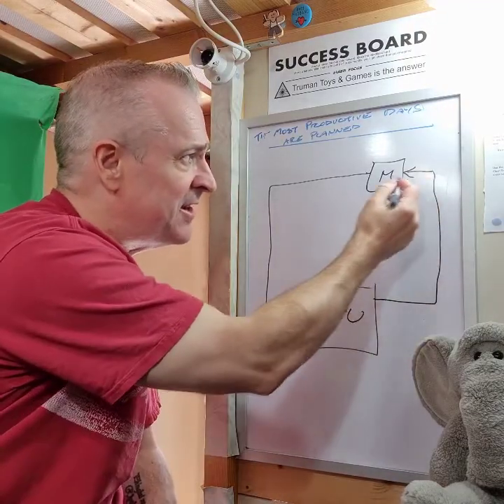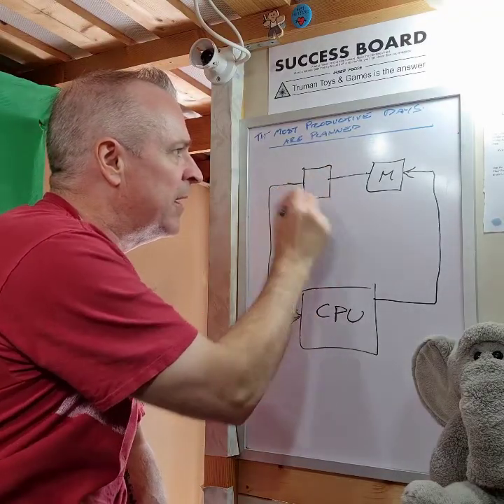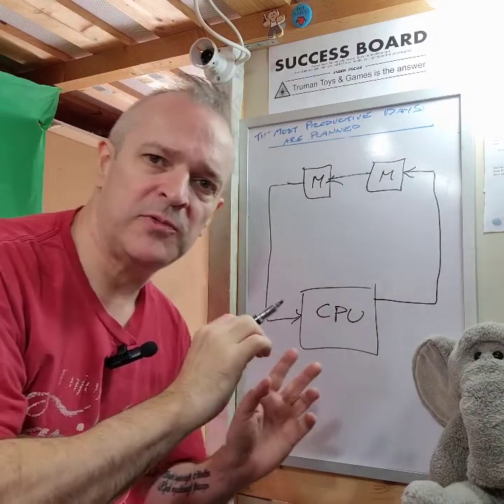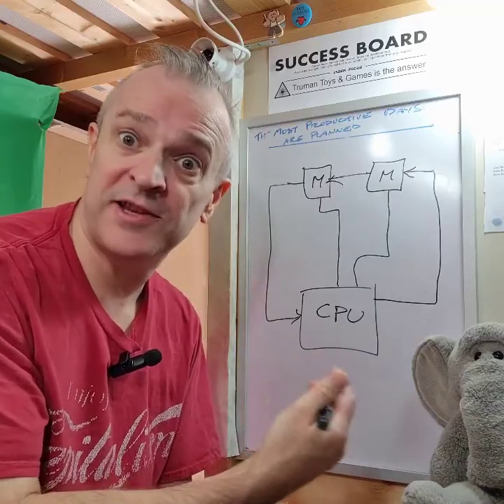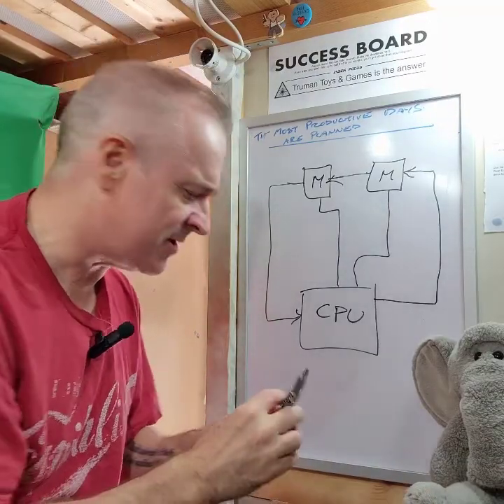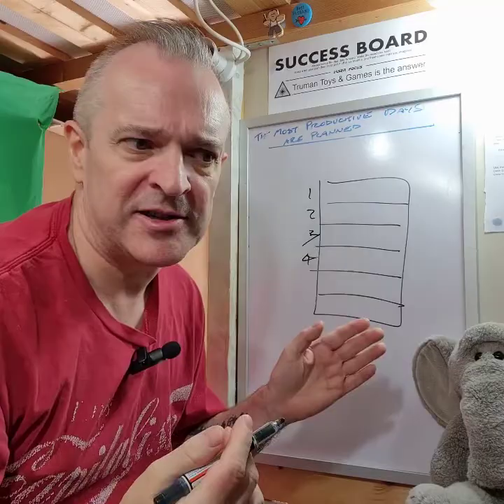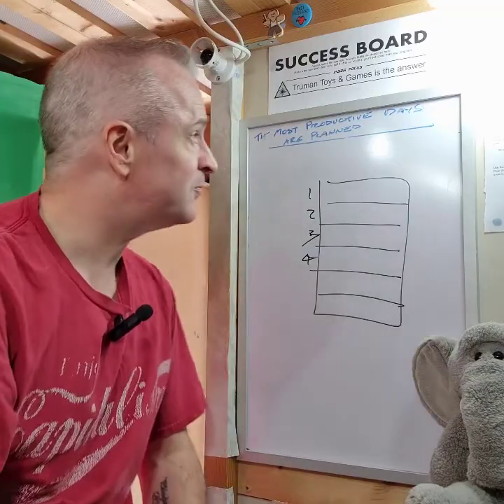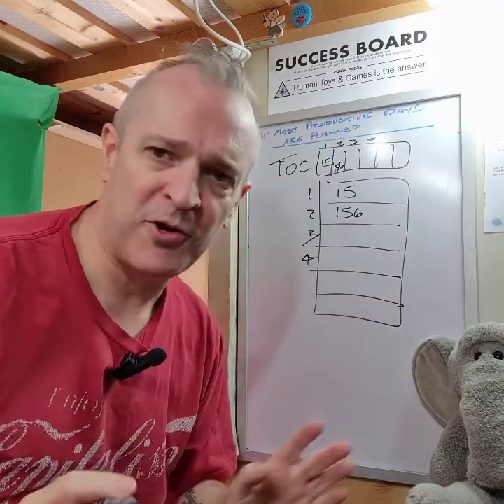PRODUCT UPDATE #11 - August 31 2024